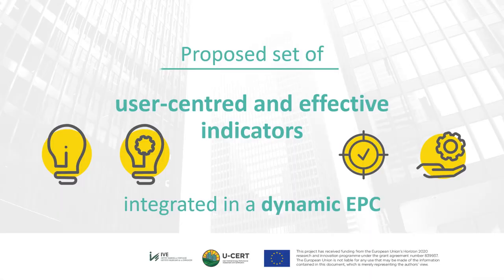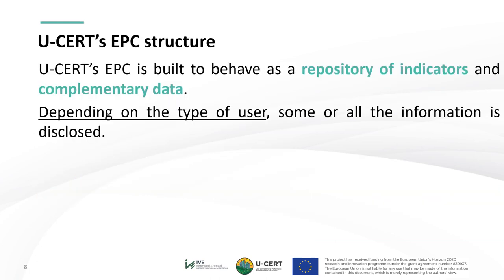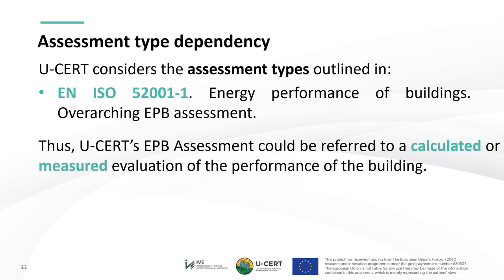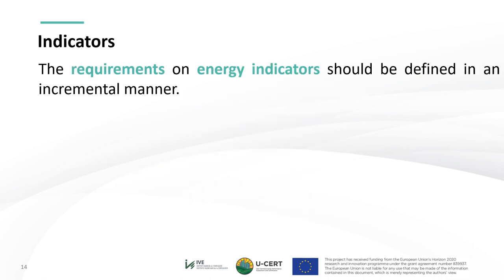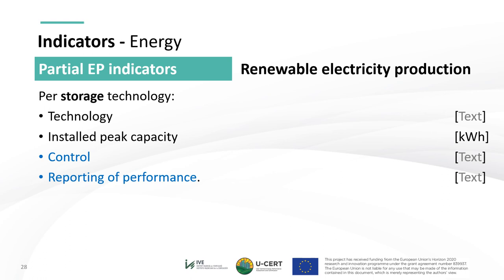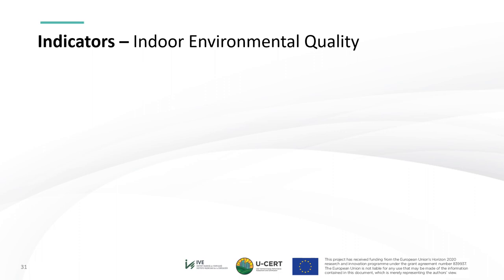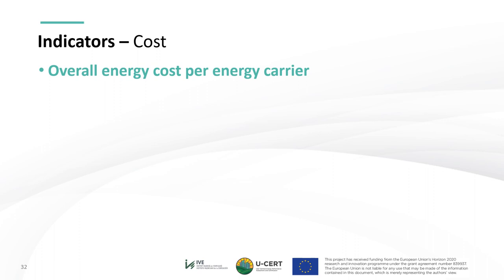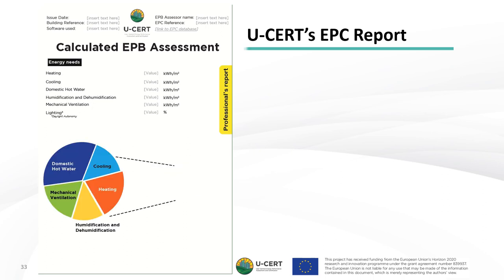U CERT EPB Center roadshow 3 Pablo Carnero